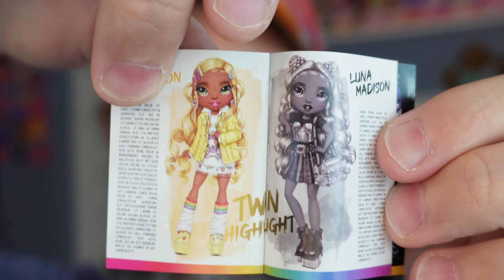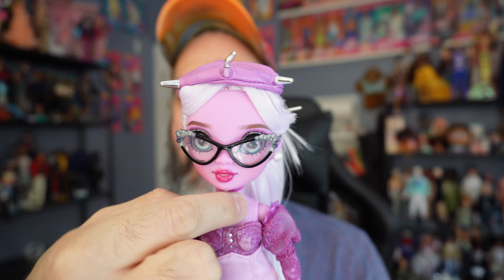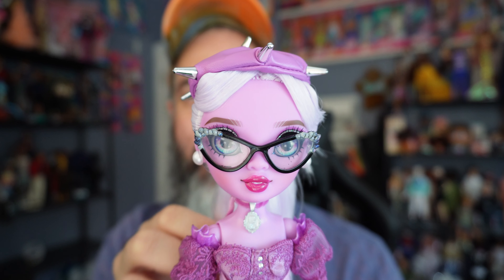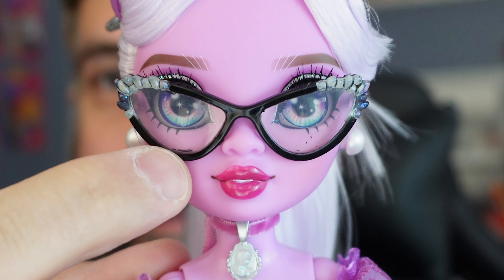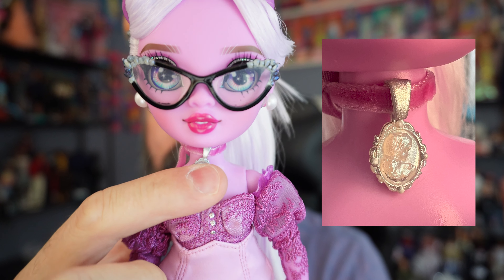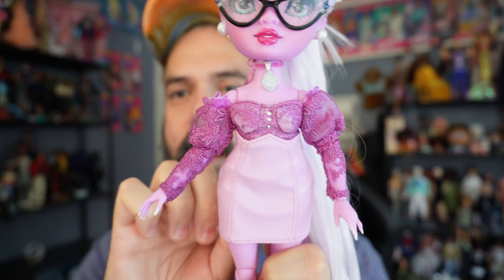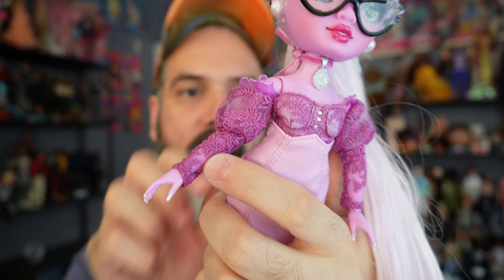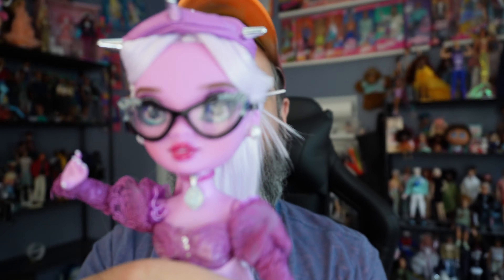The Edgiest Nerd | Lavender Lynn Shadow High Series 3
Join me as I take a look at the Lavender Lynn doll of Shadow High Series 3!

The Junk Drawer is a participant in the Amazon Services LLC Associates Program, an affiliate advertising program designed to provide a means for sites to earn advertising fees by advertising and linking to Amazon.com.